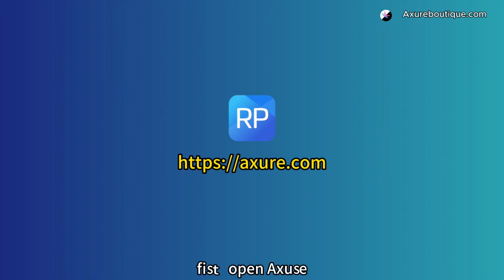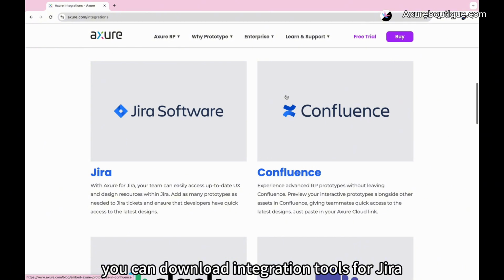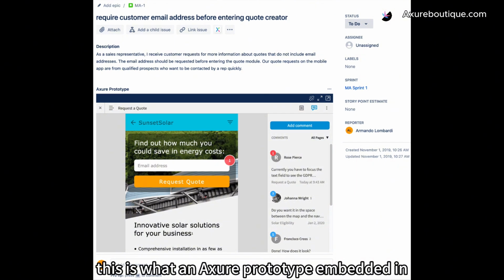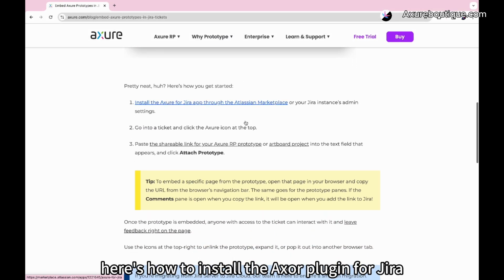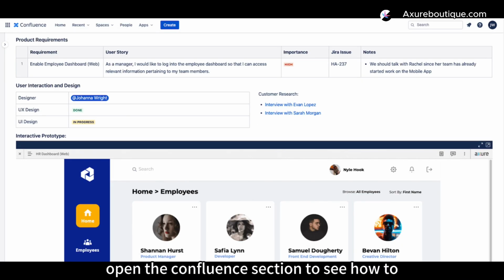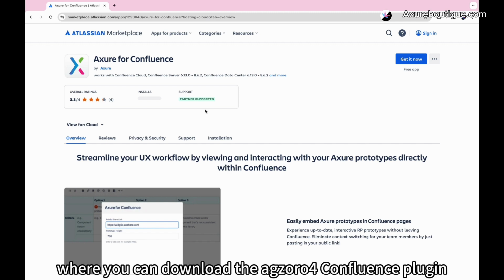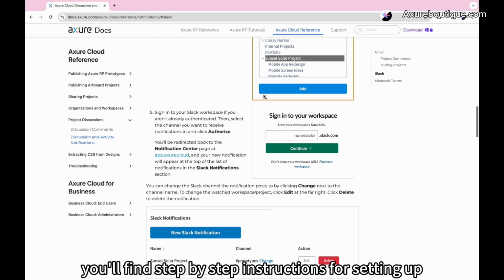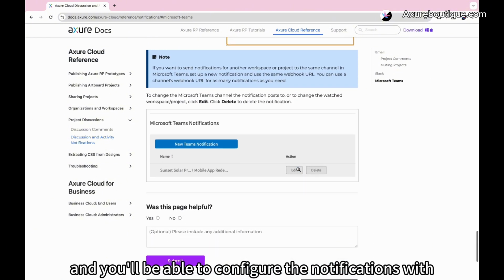Axure RP 11 Core Skills Course: 14.6 lira, Confleenee, Slacks and MS Teams Intergration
This lesson covers how to integrate Axure prototypes with tools like Jira, Confluence, Slack, and Microsoft Teams. Start by navigating to the Axure Integrations page via the Axure RP menu on the official website. Here, you can download integration tools to embed Axure prototypes or receive notifications. For Jira and Confluence, detailed instructions are provided to embed prototypes and install plugins from the Marketplace. Both integrations allow prototypes to be displayed alongside additional features, such as comments. The Slack and Microsoft Teams integrations focus on setting up notifications, with step-by-step guides available on the website. Follow the provided instructions for seamless integration across these platforms.